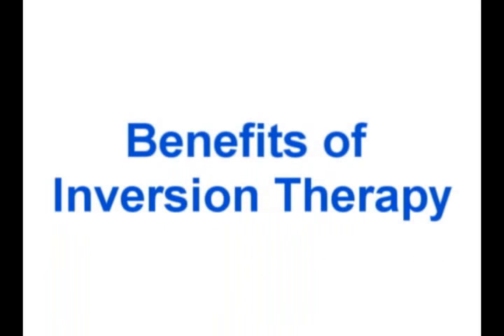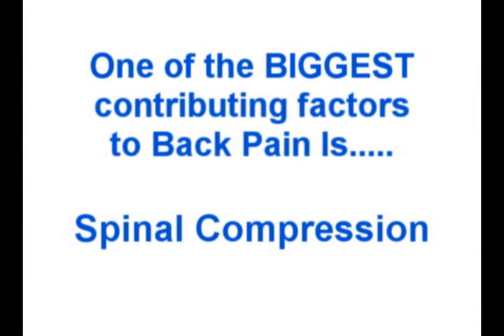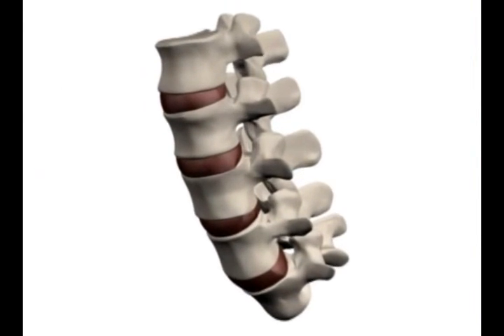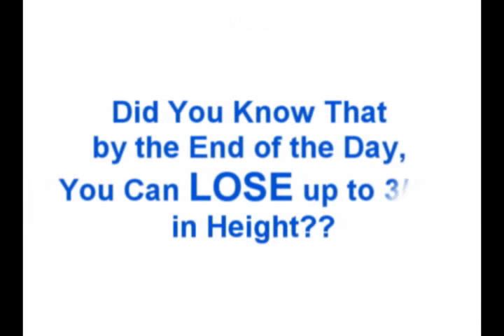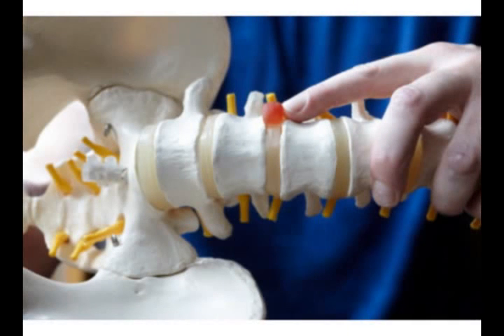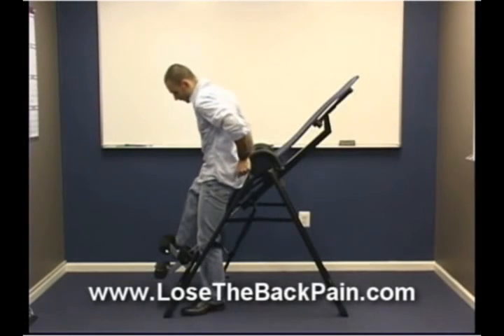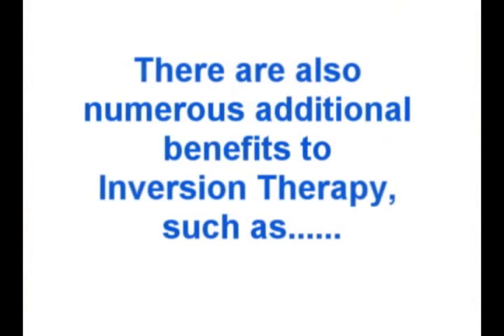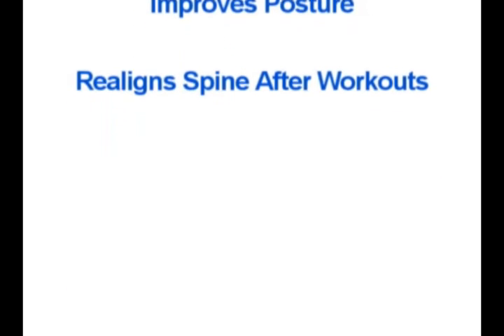Benefits of Inversion Therapy